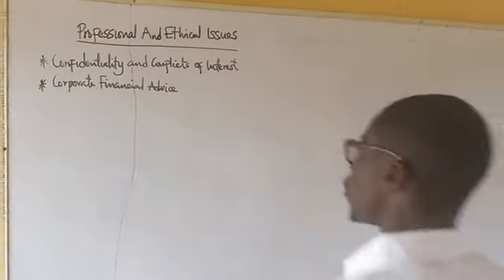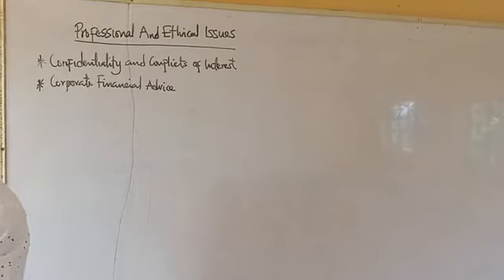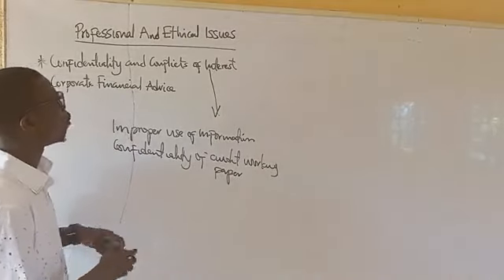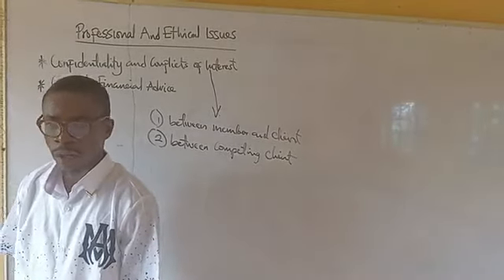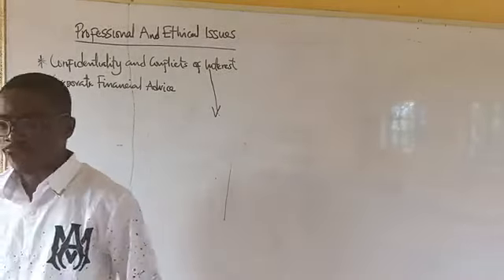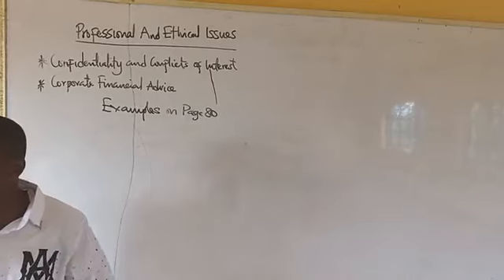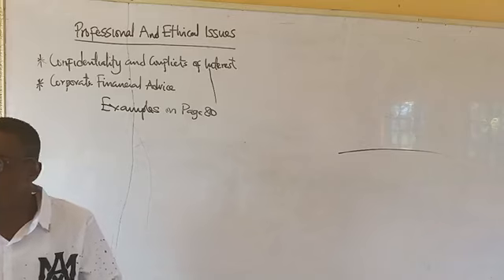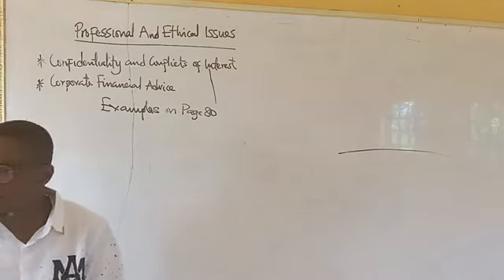PROFESSIONAL AND ETHICAL ISSUES - PART 3